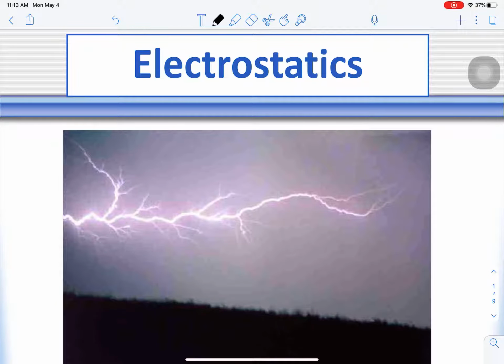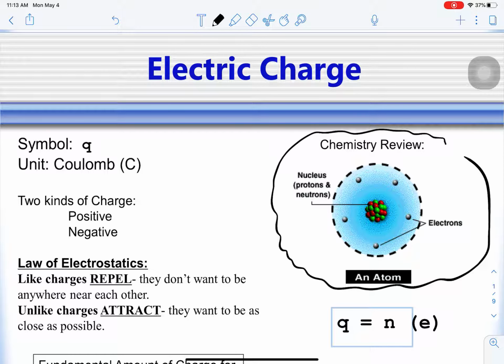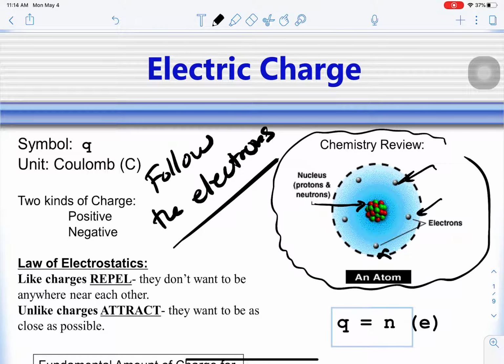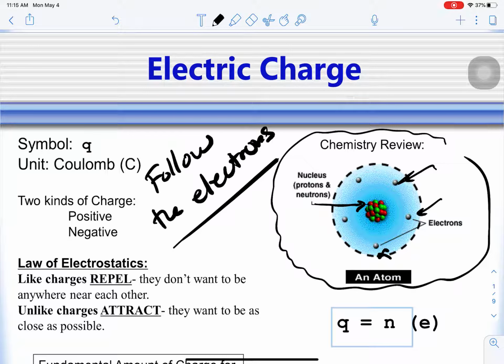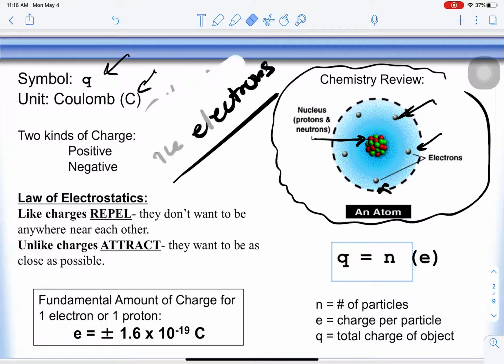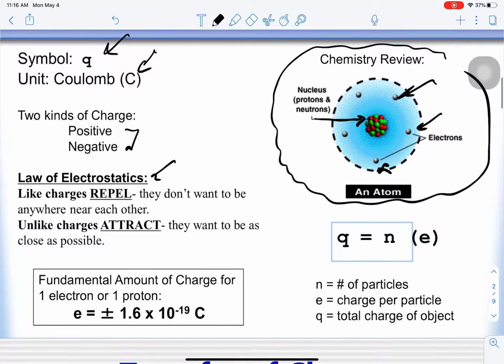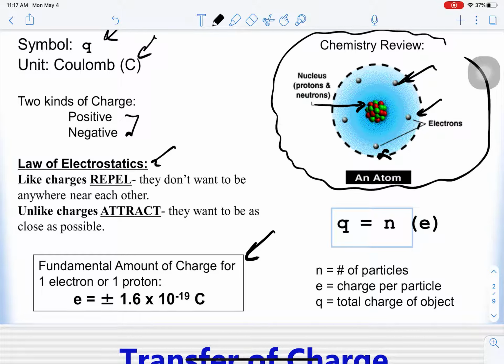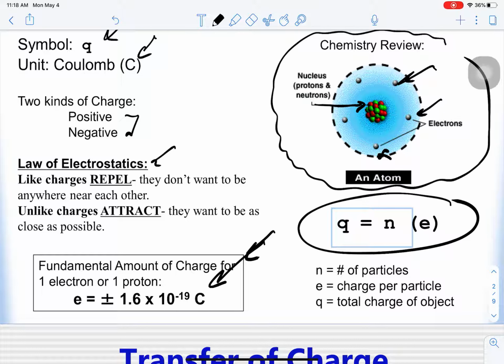Electrostatics Part 1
Physics Notes